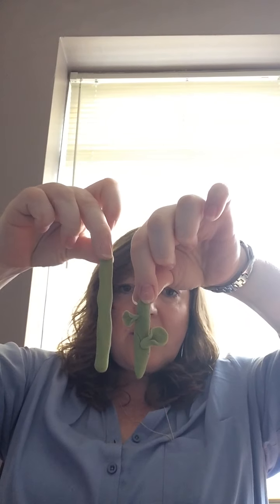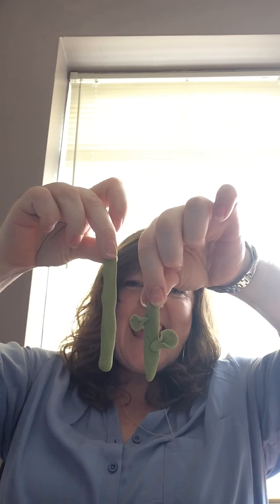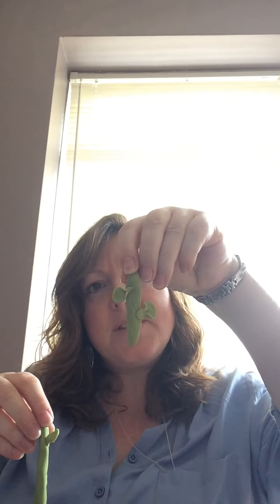Nursery - Thursday Learning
Bells Farm Primary, Birmingham